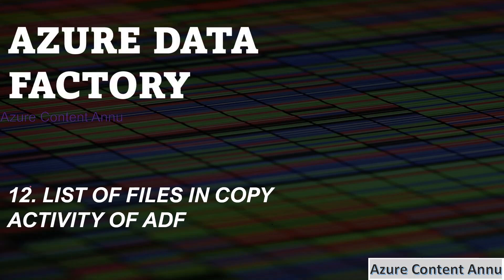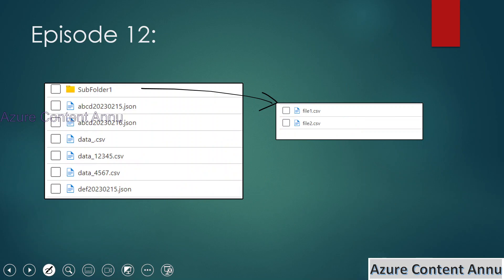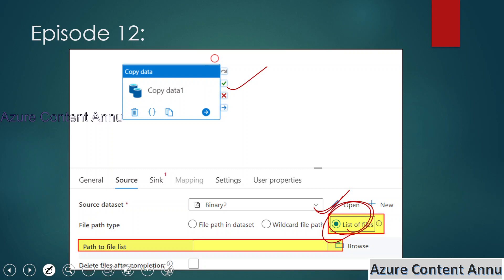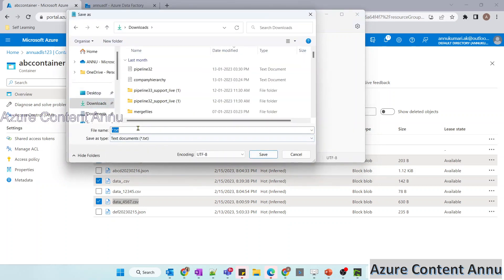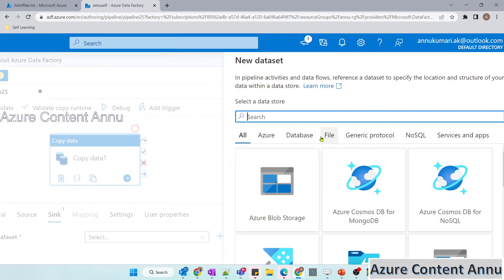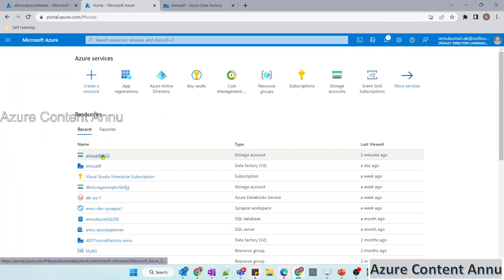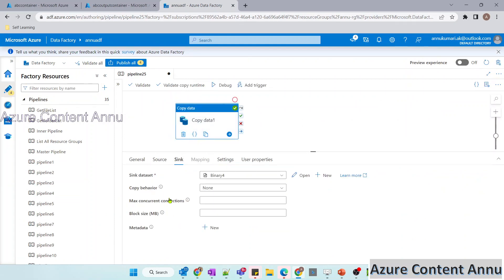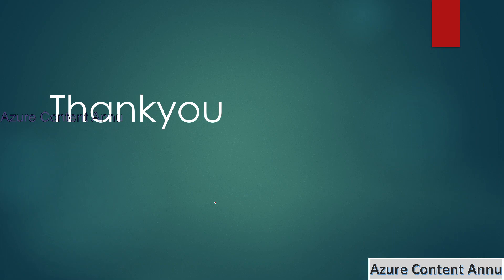12. List of files in copy activity of adf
In this video we learnt about List of files in copy activity of adf